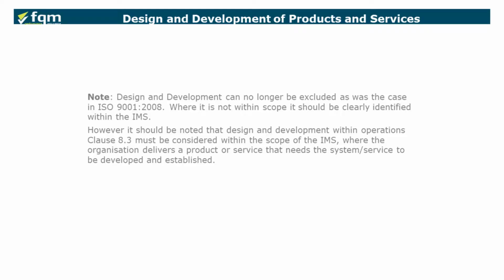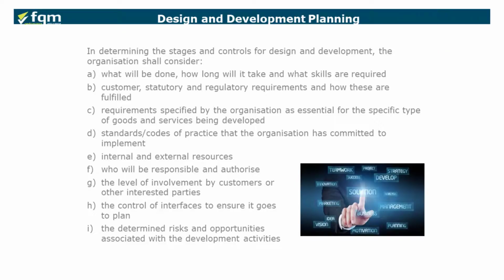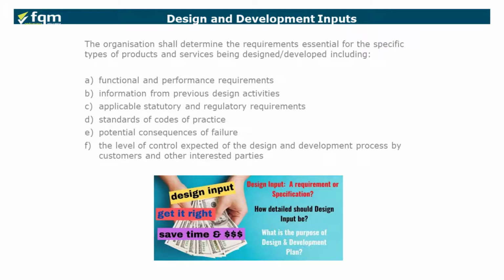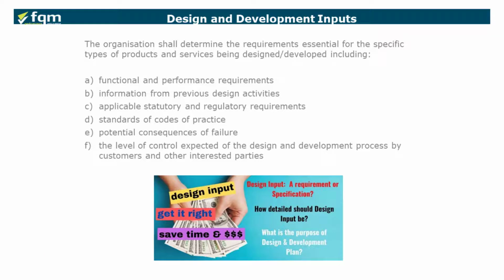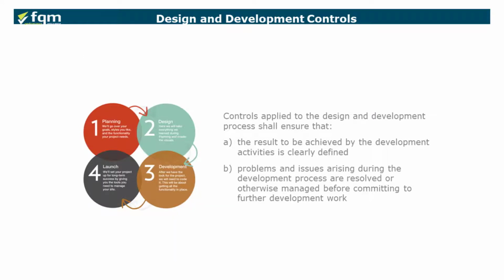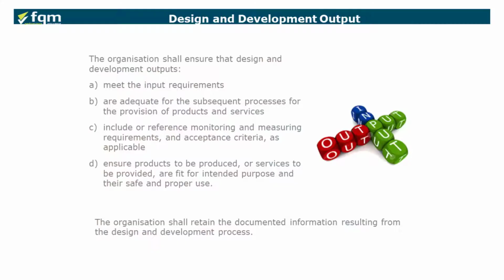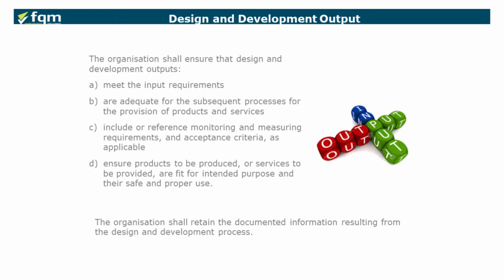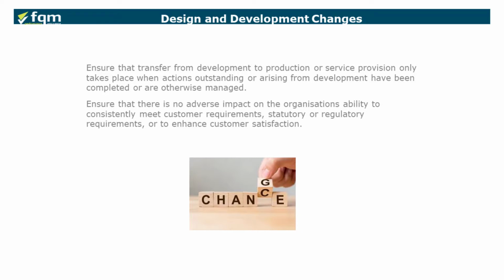Clause 8 3 Design and Development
Significant element here around design and development.
Depending upon whether your organisation is involved in design and development, and that could be:-
• designing products associated to manufacturing,
• designing your processes where you manufacturing take place that may be very specific to a specification,
• to do with temperature
• to do with gases, chemical volumes, etc.
It's a process that is designed so that you get the outputs of your products aligned to the specification and requirements.
It could also be a design and development of a service that you provide, it might be bespoke to what you do and the methods and how you do it.